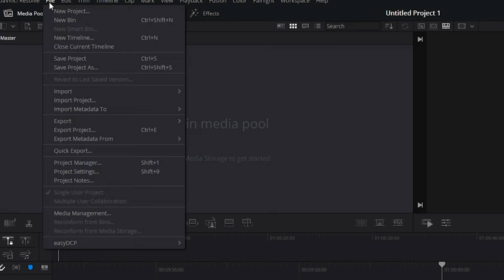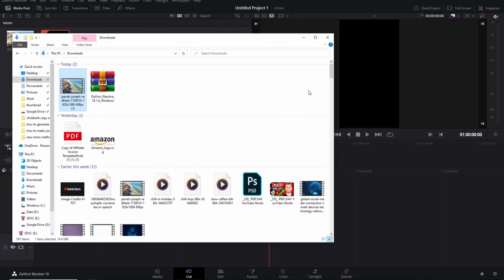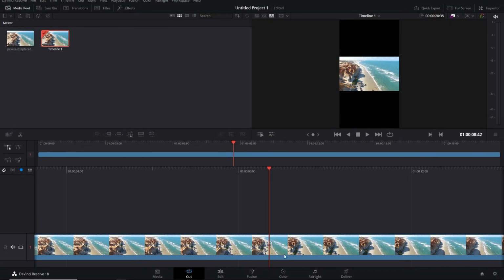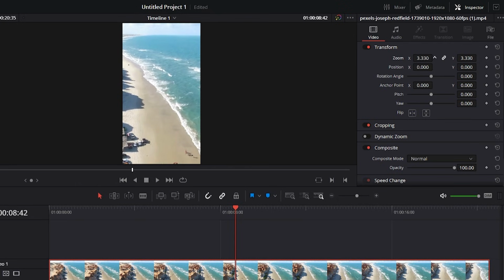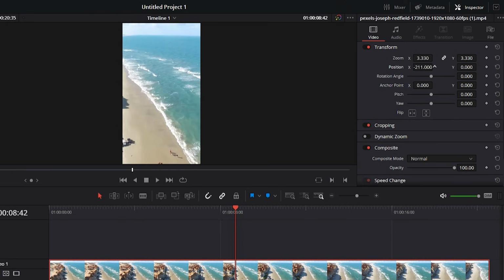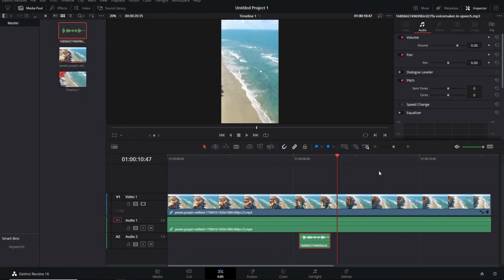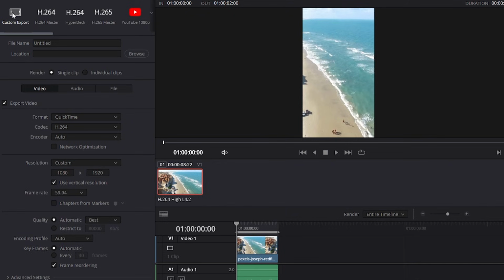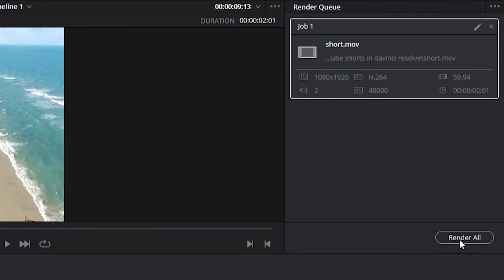How To Make YouTube Shorts in Davinci Resolve (Step By Step For Beginners)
Follow this beginner's guide and learn how to make YouTube shorts in Davinci Resolve. After watching this video you will understand all the basics of creating shorts. I also share 2 free bonus websites that will 10x the quality of your projects.